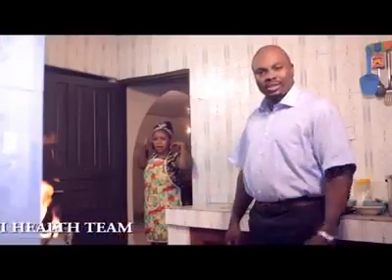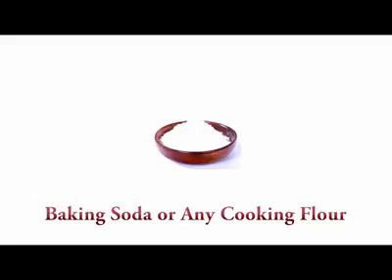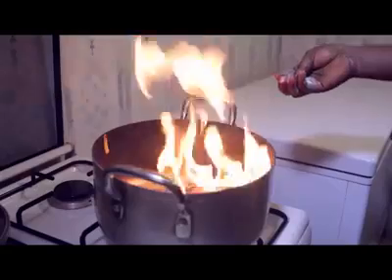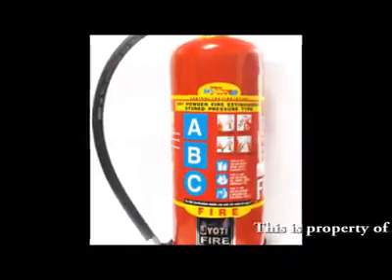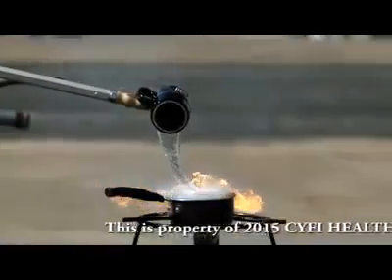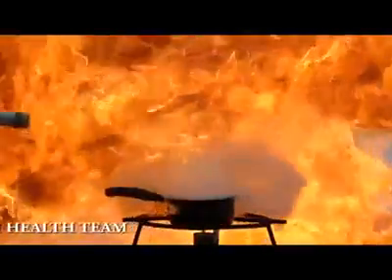Never pour water into palm oil